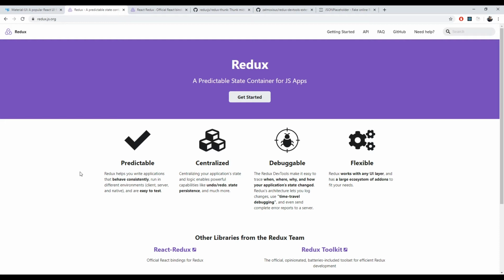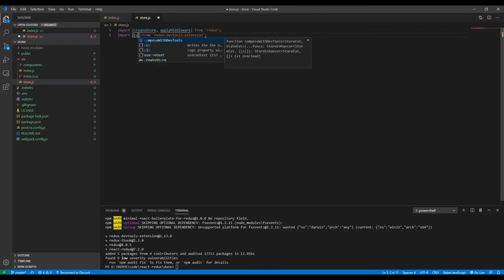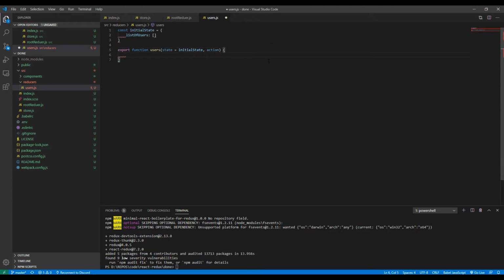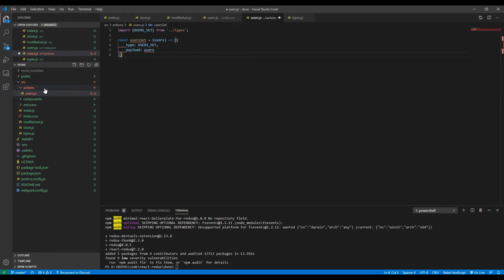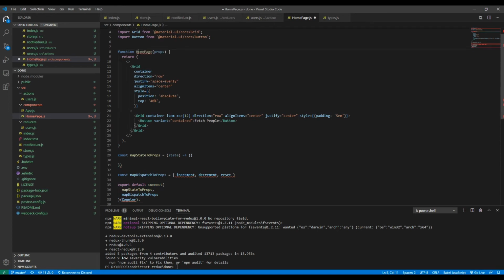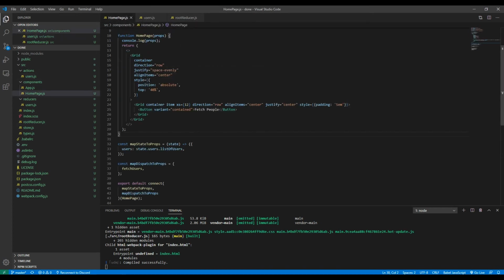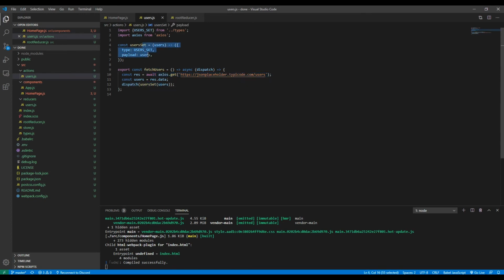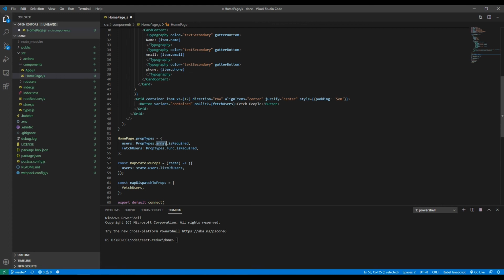React + Redux, React-Redux, Redux-Thunk and Redux-Devtools (2020)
How to add Redux to your React App
How to configure Redux Thunk in your React Redux App and use async actions
And finally how to set up Redux Devtools Extension so that you can interact with the redux store using a nice looking UI.